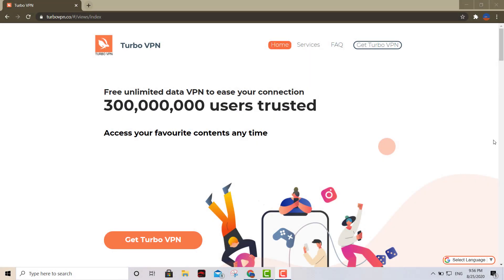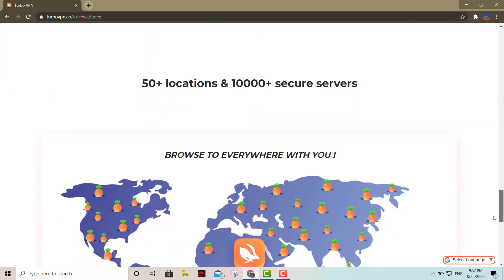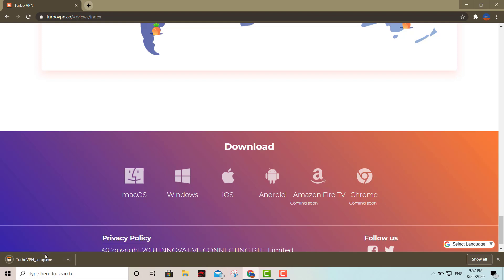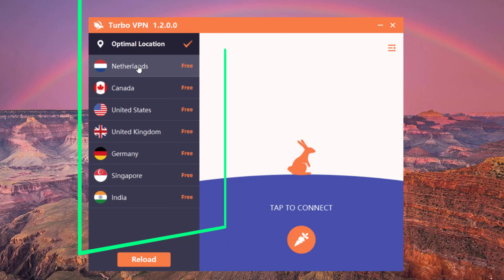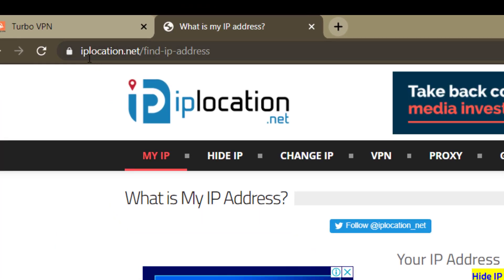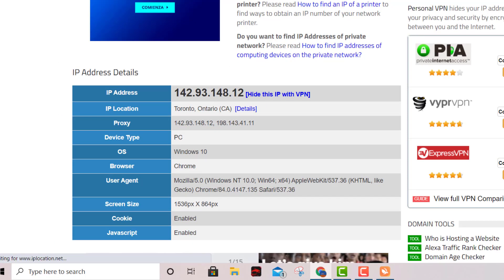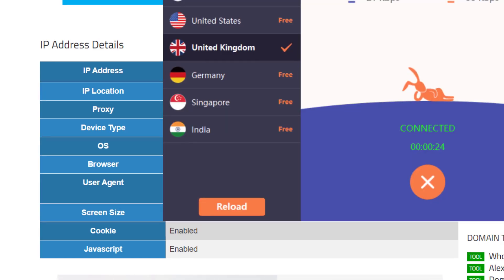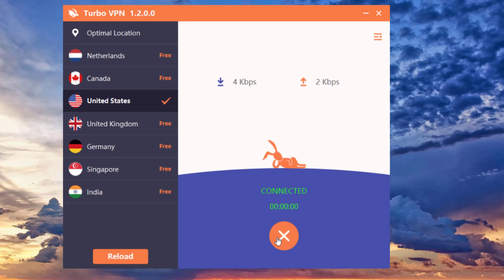The Fastest FREE Unlimited VPN (Turbo VPN)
In this tutorial I will show you how to use this great FREE VPN, this VPN doesn't have any bandwidth Data at all, Its fast, reliable, and most important FREE as well as very secure VPN, Link down on the description.

Dance of the Fireflies
2:25
Nathan Moore
You're free to use this song and monetise your video.